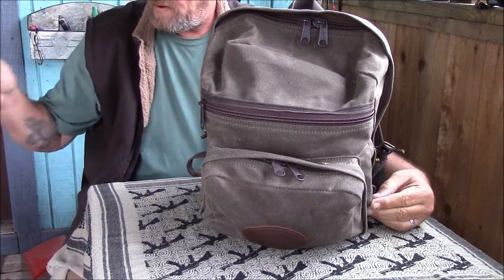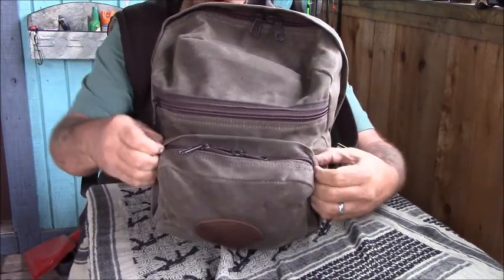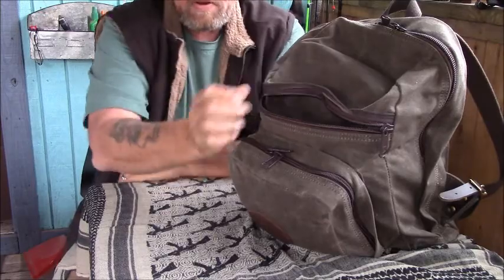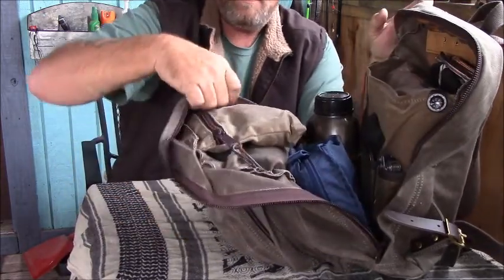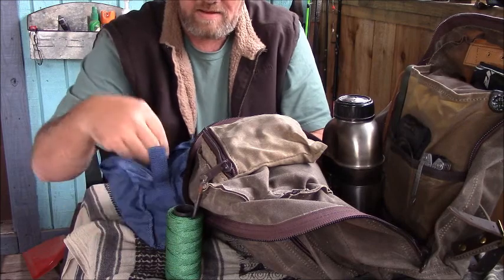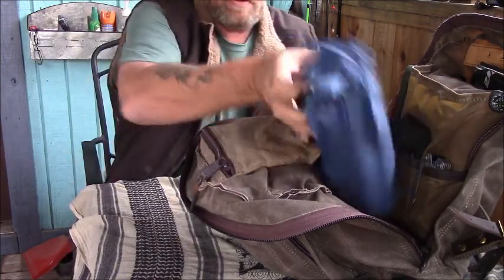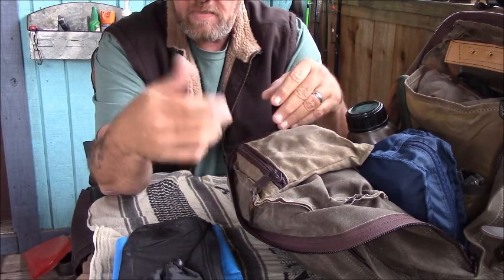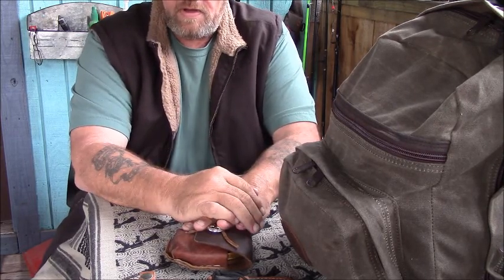2022 Bag and kit. Video #2202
My 2022 Kit and new bag.